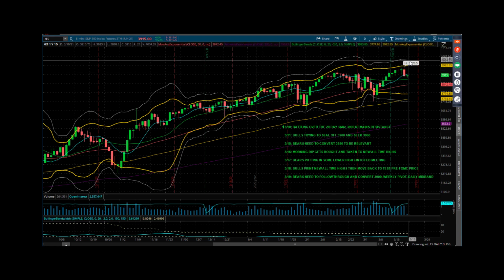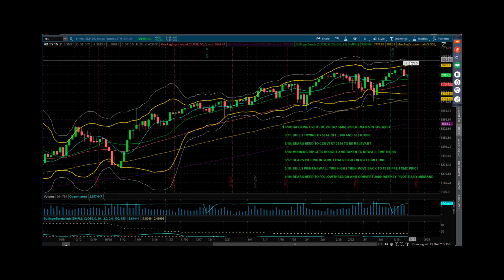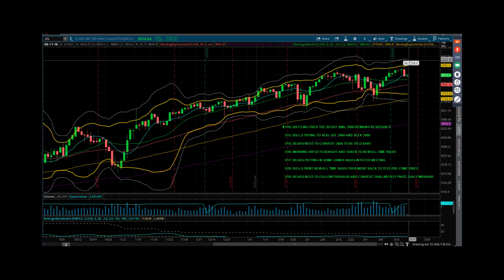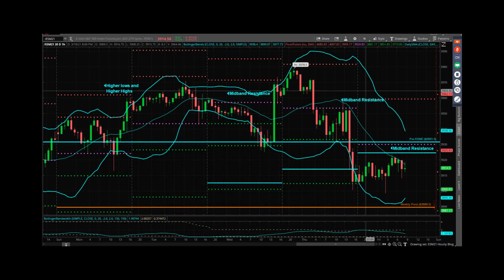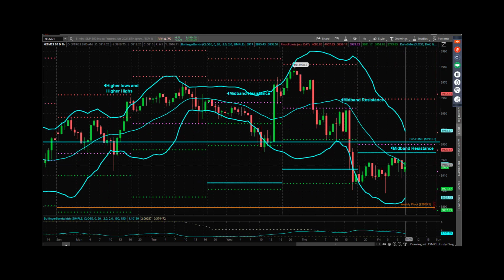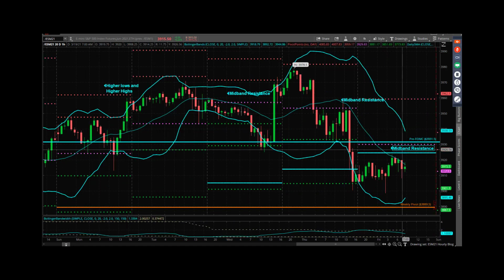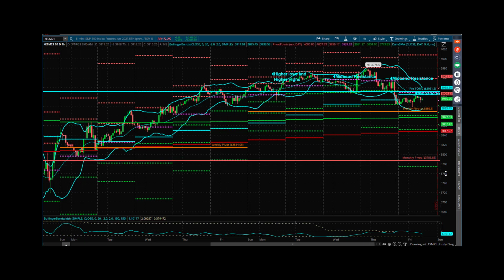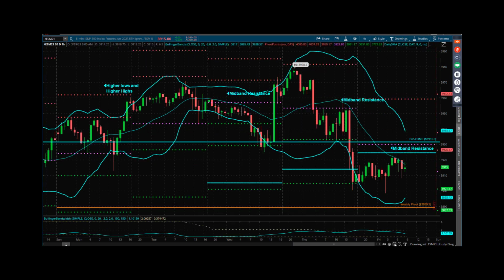S&P Futures Webcast March 19, 2021 – Now Comes the Hard Part, Downside Follow Through